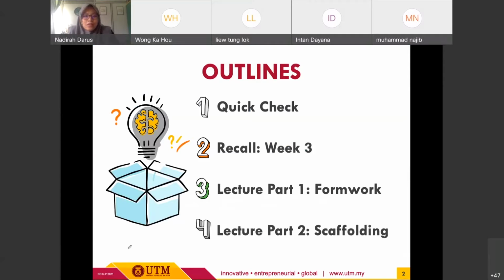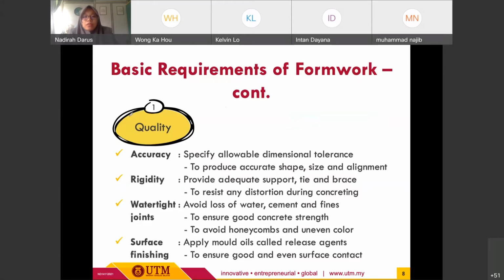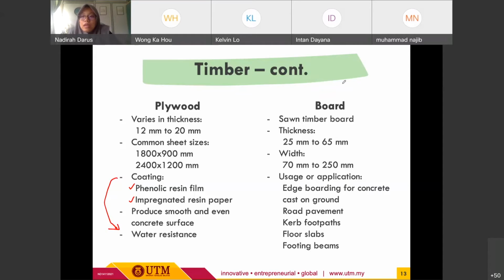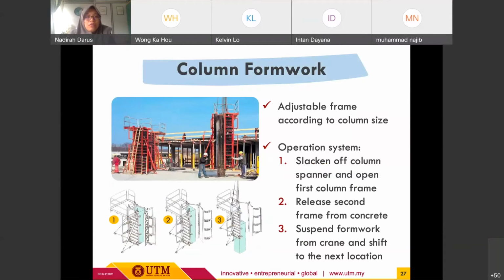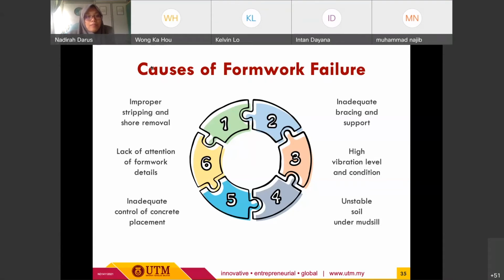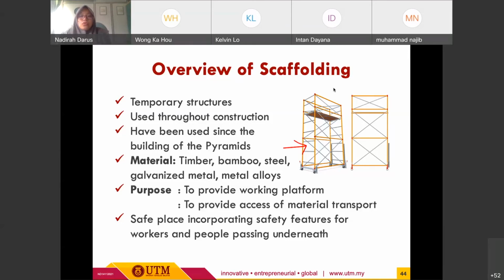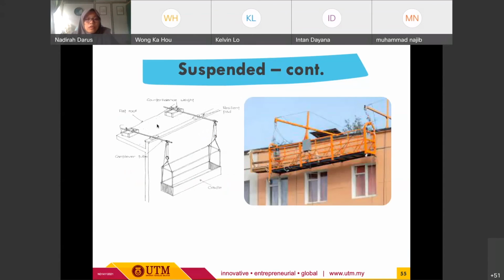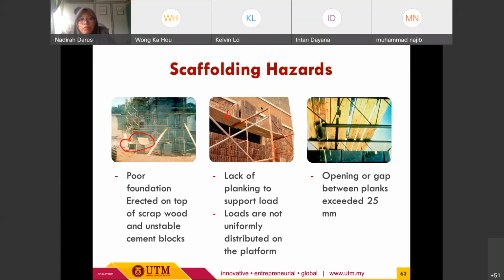SEAA3123-07 WEEK 5 TEMPORARY STRUCTURES: FORMWORK & SCAFFOLDING